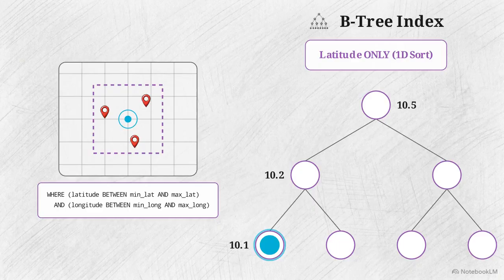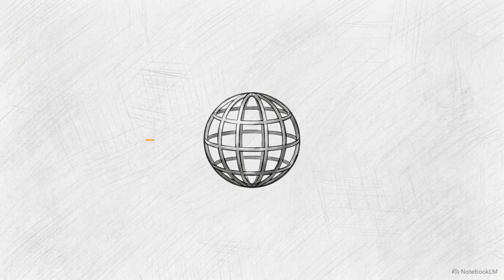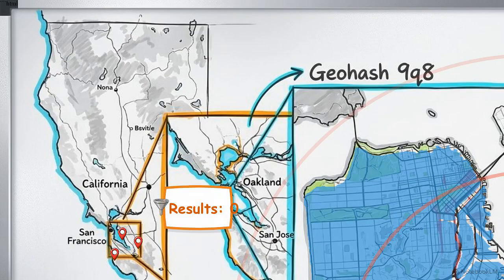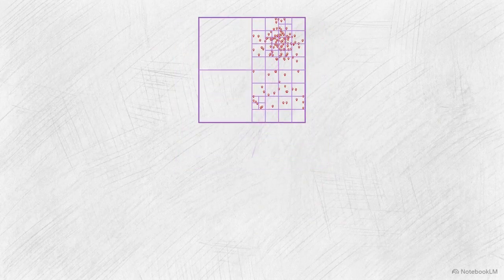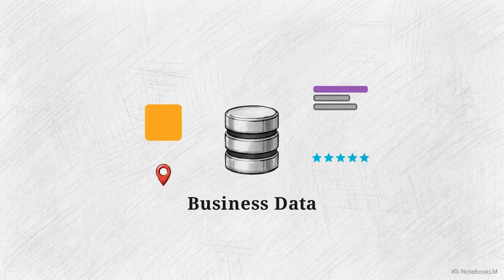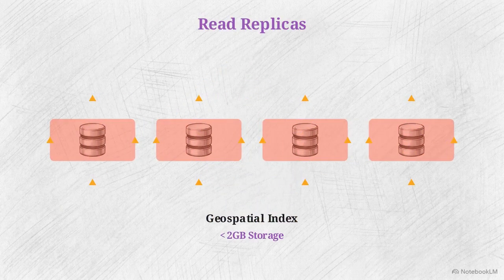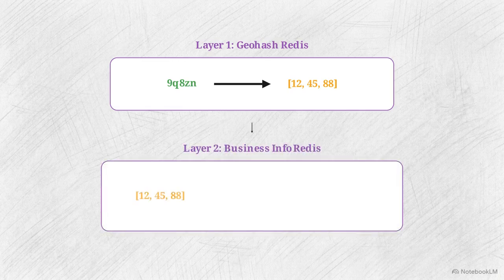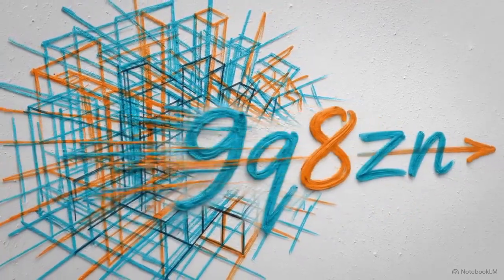Proximity Service Part 2: Geohash, Quadtrees, Caching, and Scaling